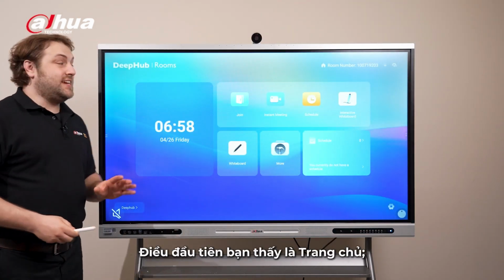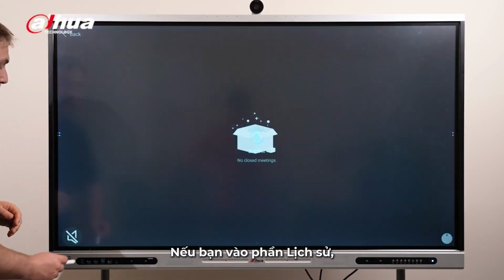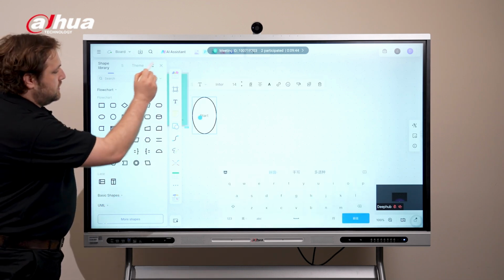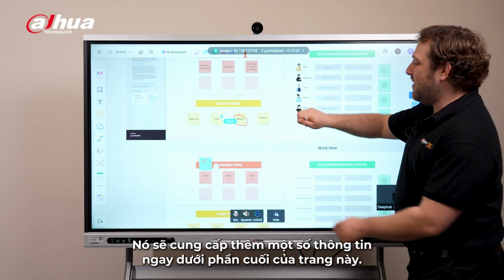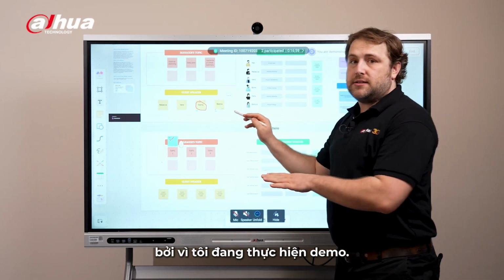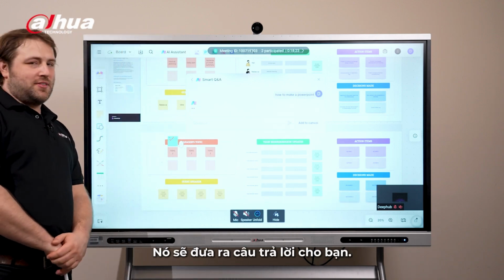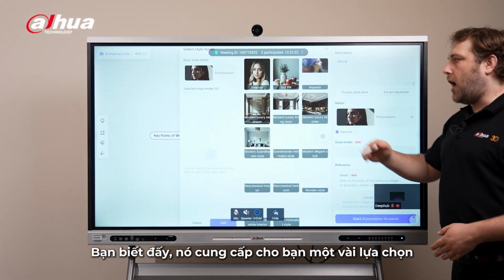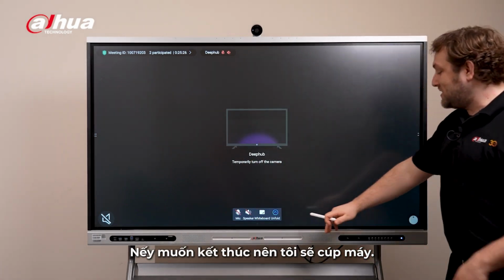HƯỚNG DẪN SỬ DỤNG PHẦN MỀM HỌP DEEPHUB CỰC ĐƠN GIẢN